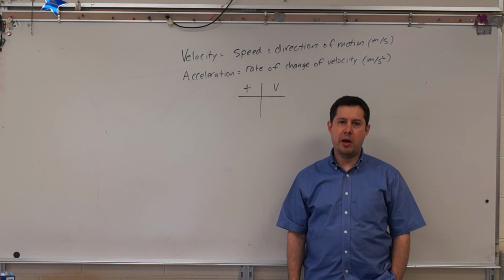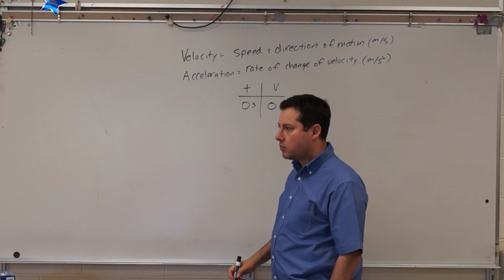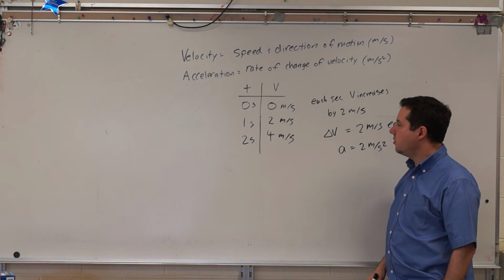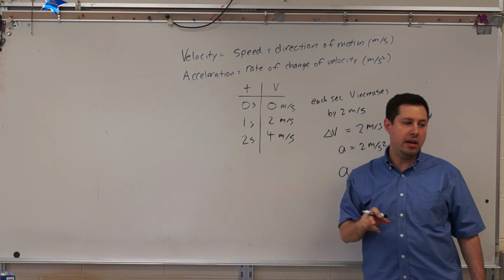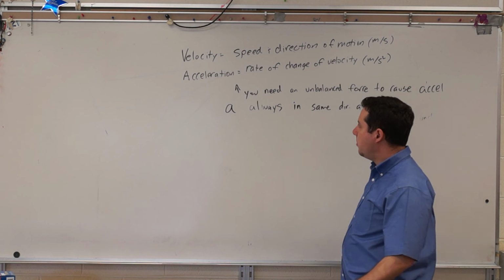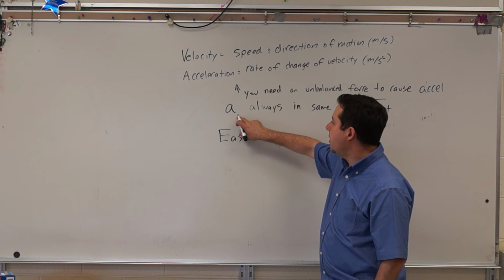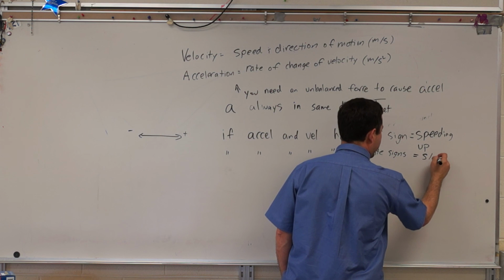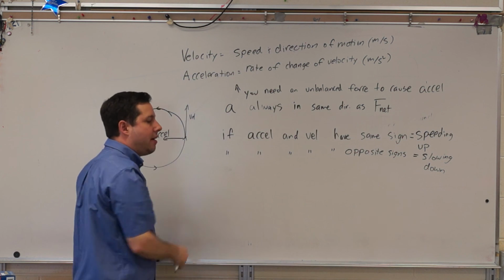2A Velocity and Acceleration